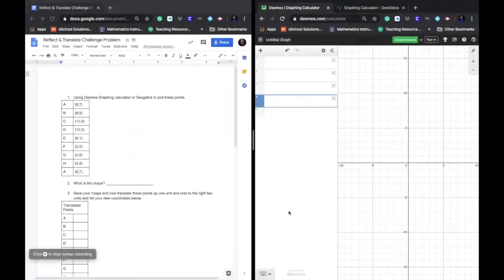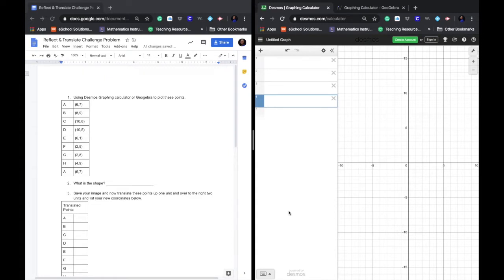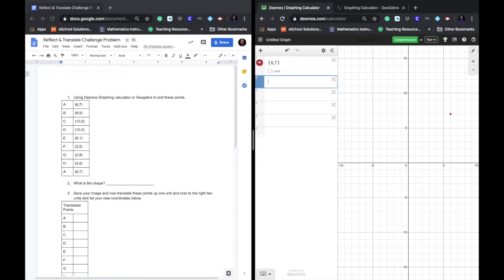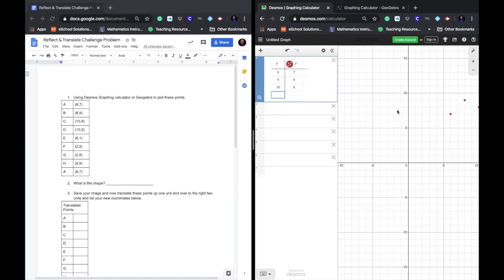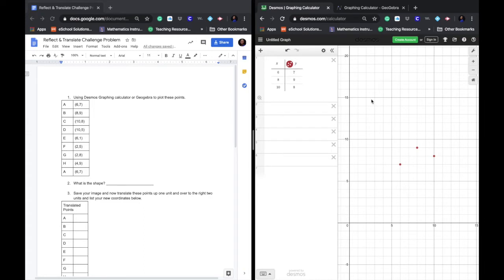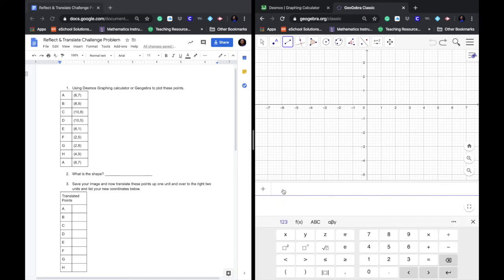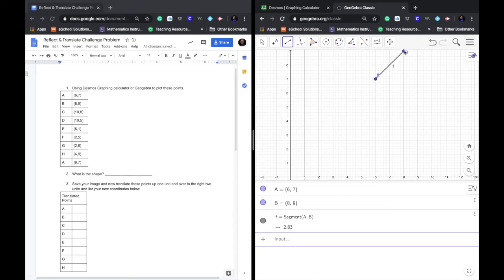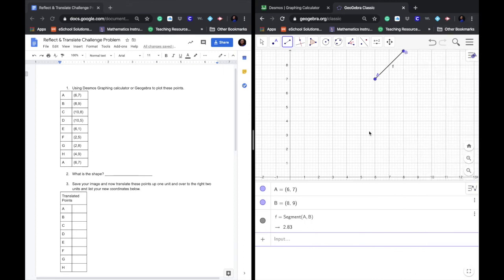RPS 7thMath week3 Reflections 4